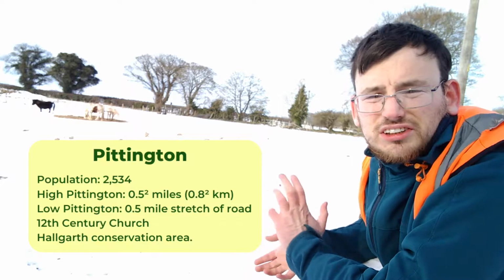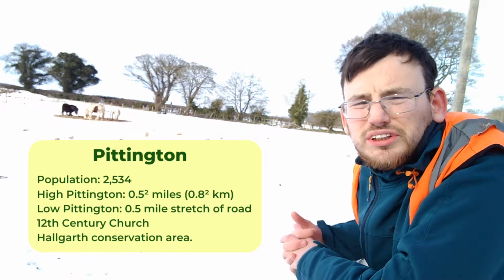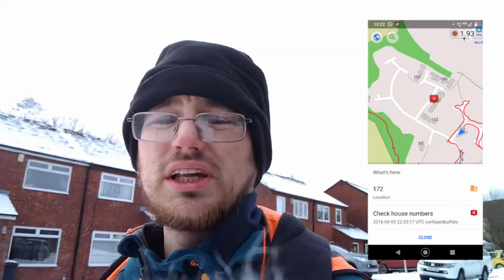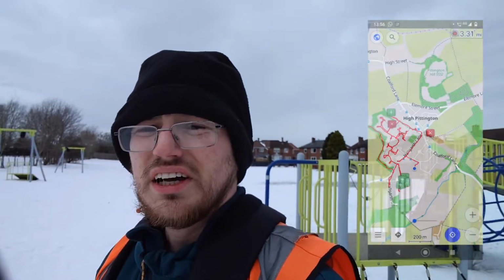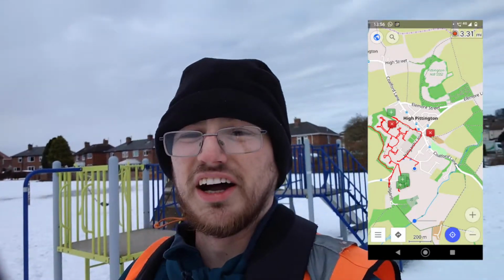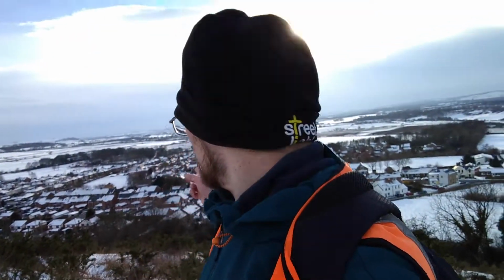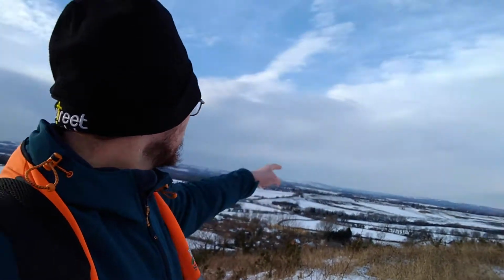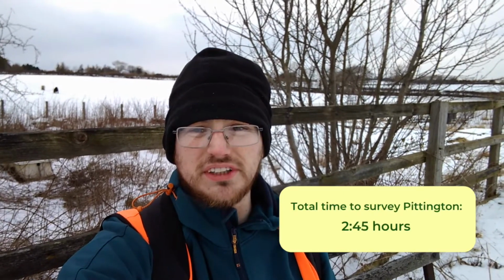Surveying Pittington (part 1)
A small village 5 miles out of Durham that consists of: High Pittington, Hallgarth, and Low Pittington. Gregory attempts to walk around the whole of the village taking photos and notes to update it on OpenStreetMap.

How long do you think it will take him? What will he encounter?

Video edited by Becki Smith.